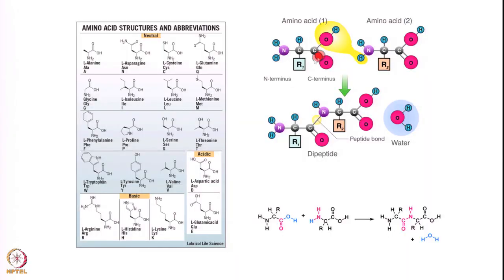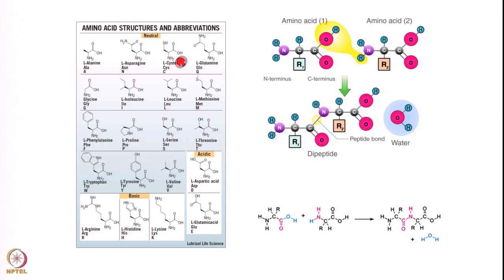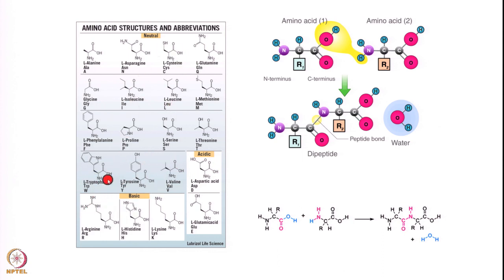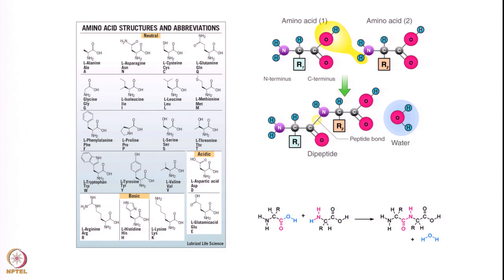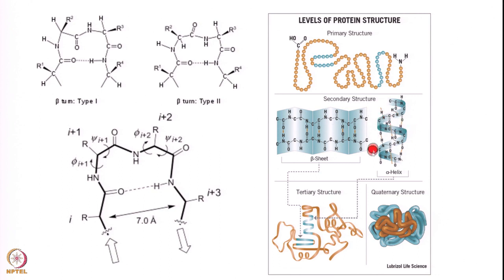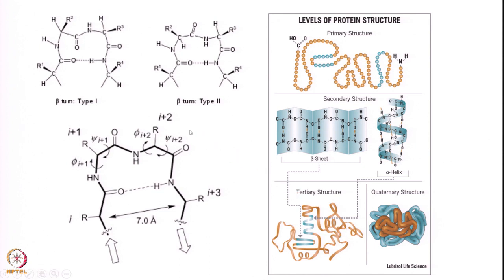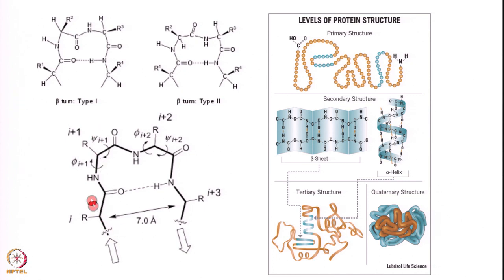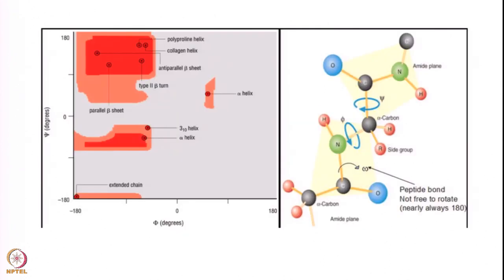Week 7 - Lecture 31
Lecture 31 : Determination of Structure and Dynamics of Proteins-1